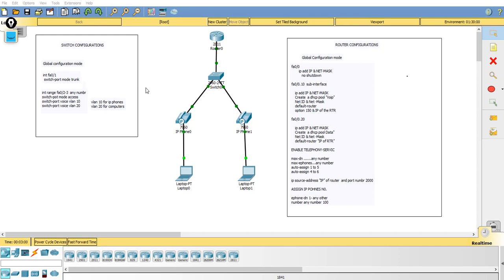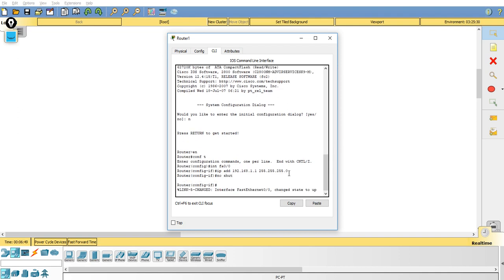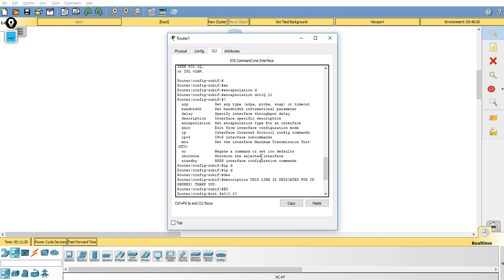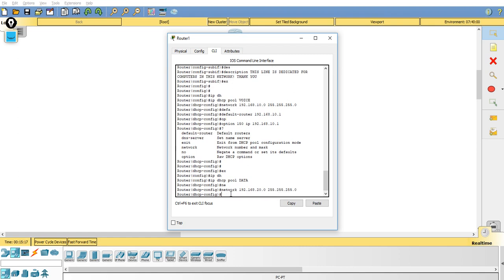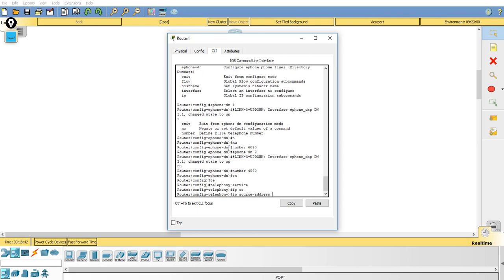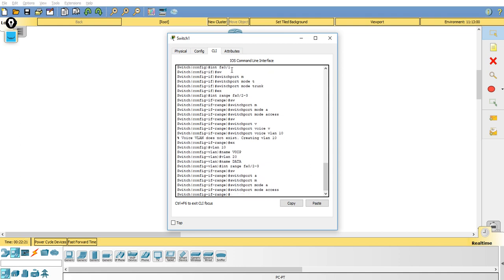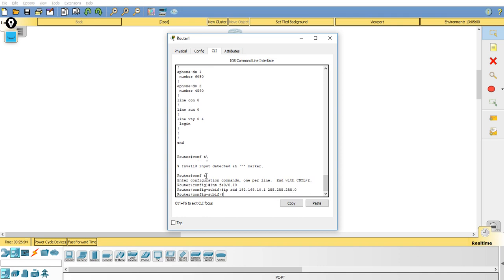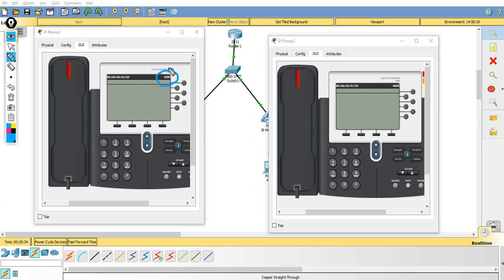configuring IP Phones with Computers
This video demonstrates how to configure VoIP in a network and creating vlans.
  INSTALLATION PROCEDURE ON A CISCO ROUTER 2811 SERIES.

1. add ip address to routers interface and no shut command to activate the port, create DHCP pool for Voice and Data with default-router, Network ID.

2. Enable Telephony-service, create max- DN & Ephones, add source IP address and port number. Option 150 ip of the router.

3. On switch switch the port FastEthernet 0/1 to trunk and the other ports to access mode, after swicth the ports to voice vlan and data vlan respectively as shown in the video.